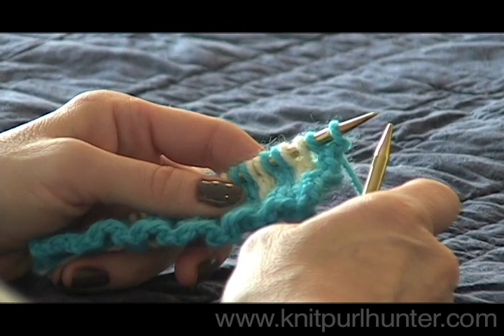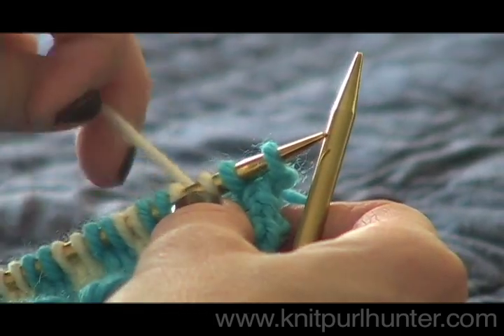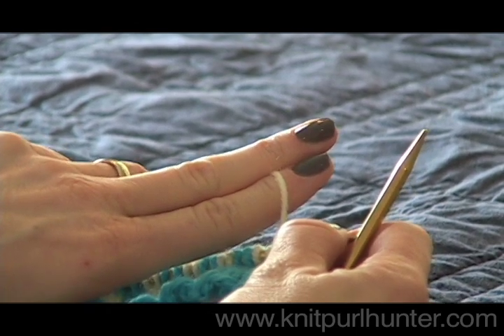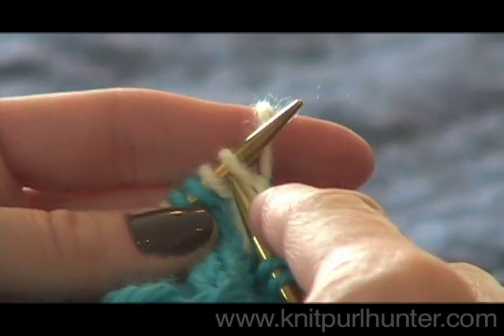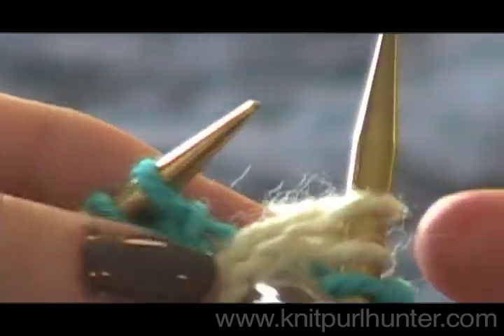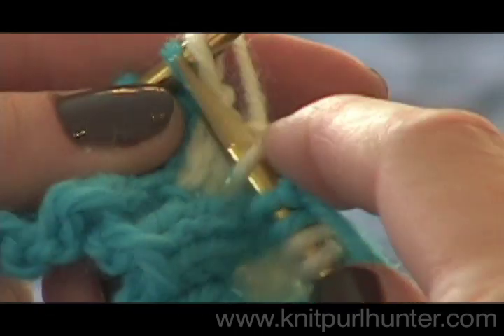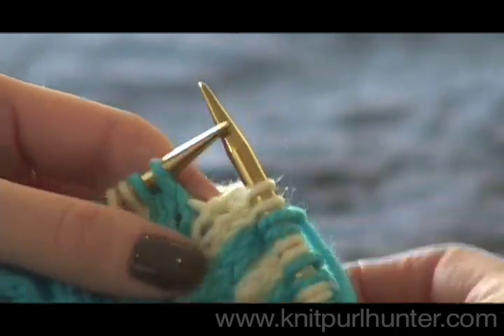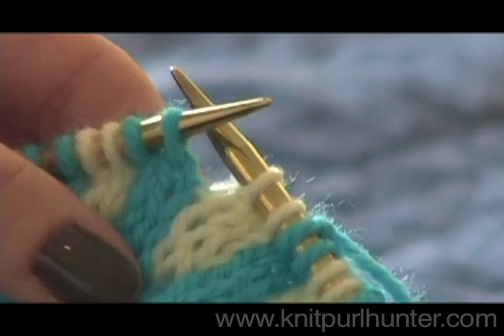Two Handed Two Color Knitting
Stranded knitting is made easy and quick with one yarn held in each hand.  This technique is aimed at English (American) style knitters and is a snap to learn.  Try this method for color work in socks or fair isle knitting.